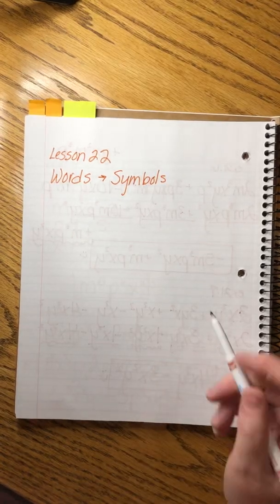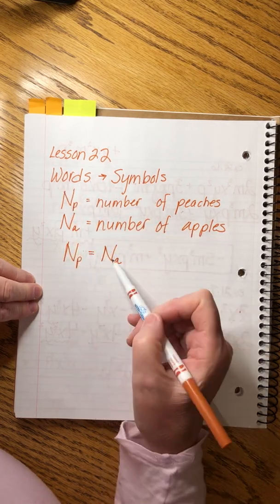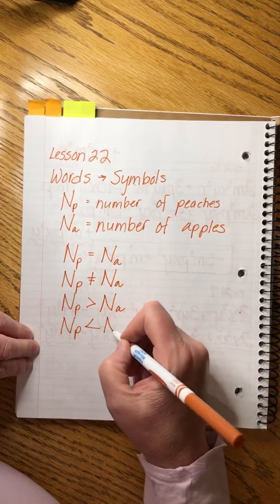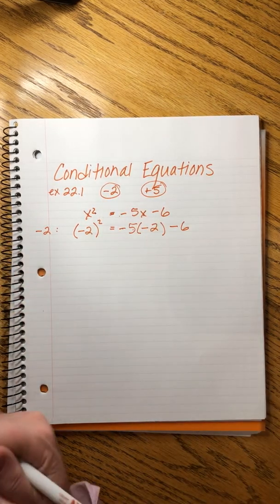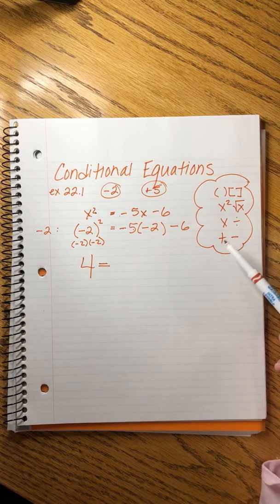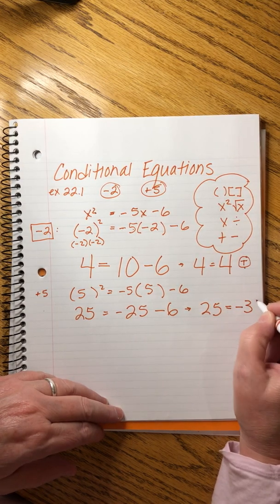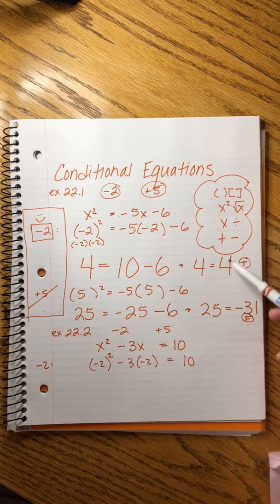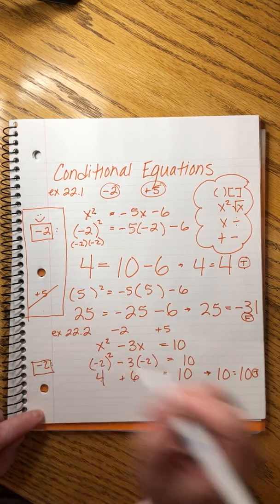Saxon Algebra 1 | Lesson 22